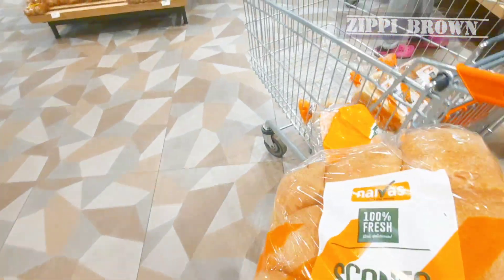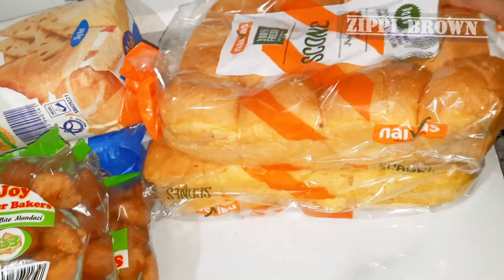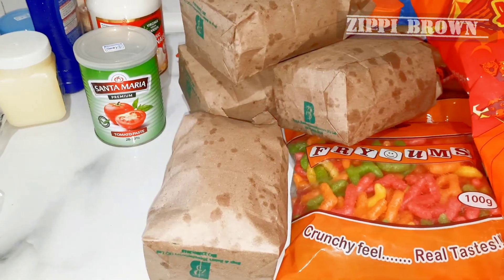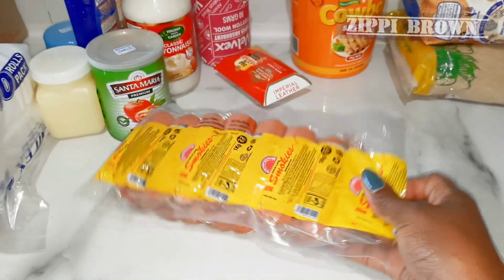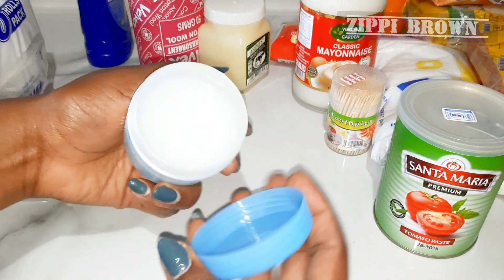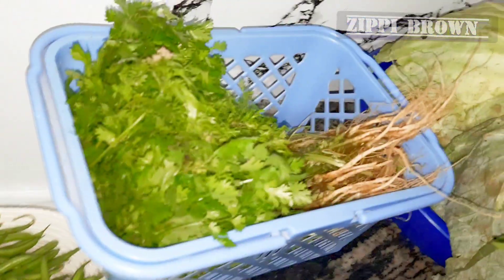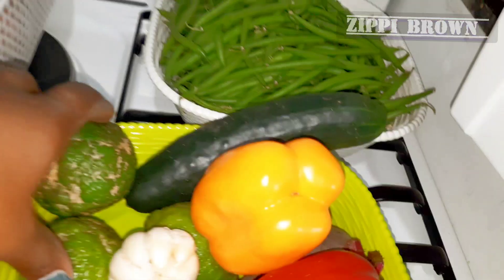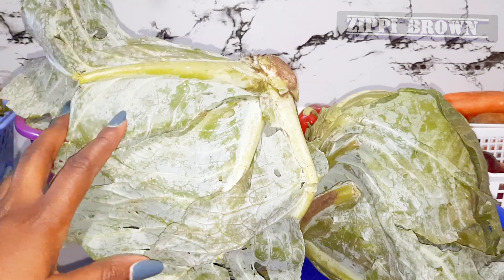Monthly Shopping Haul...Nairobi Kenya\ Grocery Haul Kenya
It's that time of the month again! Time to haul groceries! In this video, I'm going to do grocery haul  and also a few other items from the Supermarket. In this video, I am going to do a mid-month grocery haul! This will help you stock up on fresh food for the rest of the month, so you won't have to go through the torture of grocery shopping again!

This grocery haul will include some of our favorite fresh foods to stock up on for the month. From fruits and vegetables to meat and dairy, I'll have everything I need to get us through the month.

This grocery haul will help you get through the rest of the month with ease, so make sure to check it out!

Hello there, You are welcome here. My name is Zippi  and  I am An Information Technology Project Coordinator , Content Creator  and Mom. I post Lifestyle content related to Skincare, Hauls, food and travel.